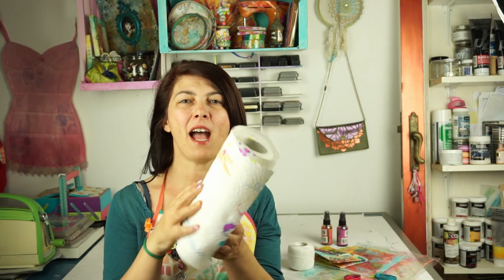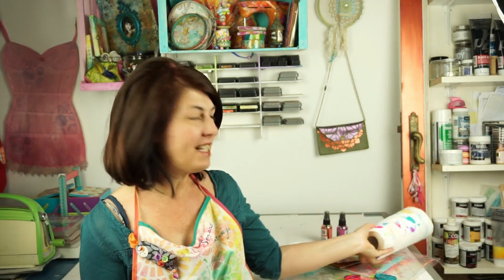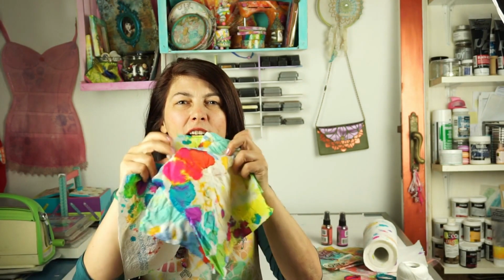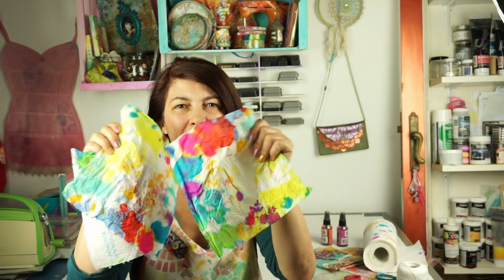Upcycling 'dirty' kitchen roll sheets-(with bloopers :-))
Hello in this video I show you how to make out of dirty kitchen roll sheets a set of colourful faux tea bags. Wait till the end..:-D
Credit to @catrains.artist